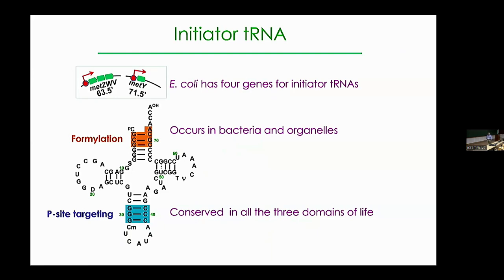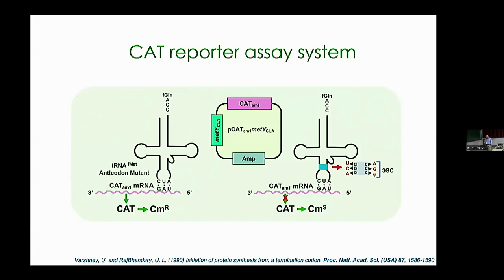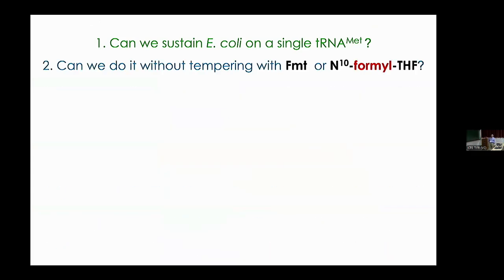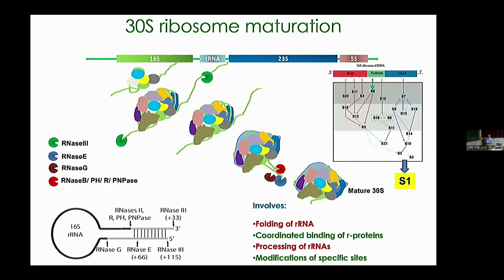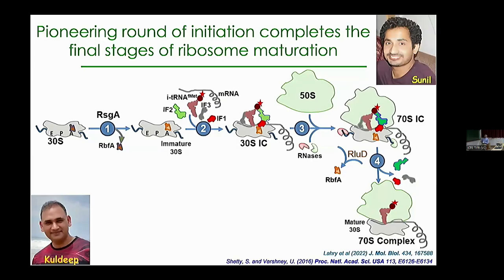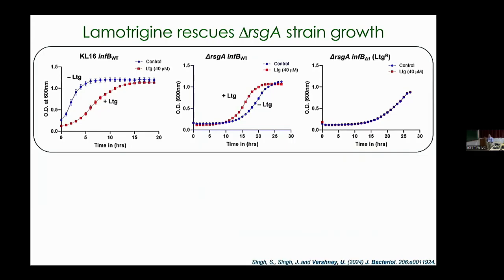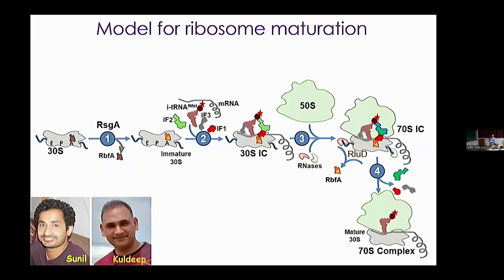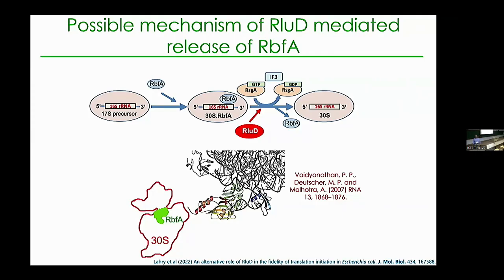Roles of the Initiator tRNA in Faithful Translation and Ribosome Maturation in.... by Umesh Varshney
Program: Dynamics and Evolution of RNA Functions

ORGANIZERS: Sandeep Eswarappa (IISc, India), Tanweer Hussain (IISc, India), Purusharth I. Rajyaguru (IISc, India) and Umesh Varshney (IISc, India)

This workshop will focus on the topics of the RNA world and evolution of RNA functions. The RNAs interact with various elements of the translation apparatus, and the dynamics of these interactions is a major determinant in the outcome of the fundamental biological processes. We will discuss the roles of noncoding RNAs in catalysis, and in translation of mRNAs. RNA traverses through different structures in a cell during its lifetime. Often, RNAs are sequestered into ribonucleoprotein (RNP) condensates, which not only store them but also determine their fates. The structures of these condensates are conserved, membrane-less and dynamic which assemble via liquid-liquid phase separation (LLPS) of RNA-protein complexes, for instance P-bodies, P-granules, and stress granules. Deficiencies in the dynamics of RNA sequestration into these cellular bodies may result in pathologies, including cancer and neurological disorders. Further, we will discuss the roles of nucleoside modifications and the heterogeneity of their occurrences, in functions of various RNAs. Likewise, although the high-resolution structural determinations of functional complexes of ribosomes have provided crucial mechanistic details of mRNA translation, much remains to be understood about their heterogeneity and mRNA translation. Also, how ribosomes recognize the start (initiation) and end (termination) signals during translation, and how they bypass them in a programmed manner needs to be better understood. The atomistic molecular simulation dynamics studies are being used for deeper understanding of these processes. Discussions on these topics are prerequisites to develop tool kits to intervene in the RNA-centric processes as part of disease management strategies.

Partially supported by Indian Institute of Science, Bengaluru